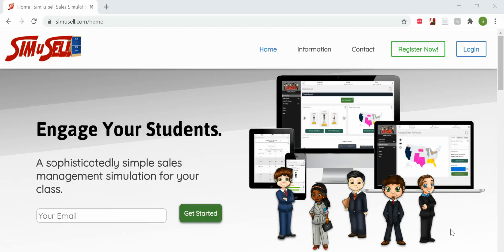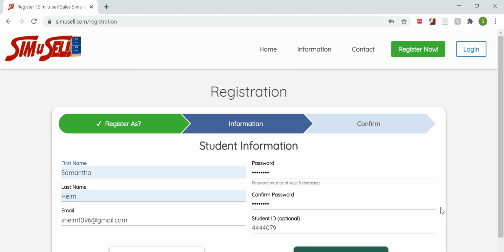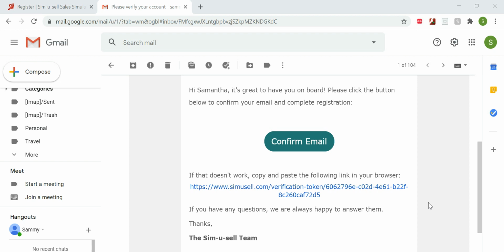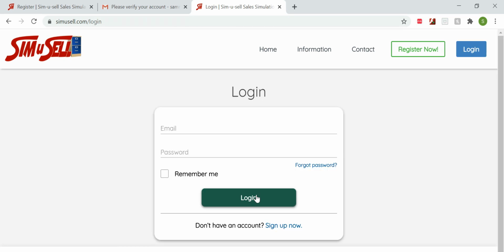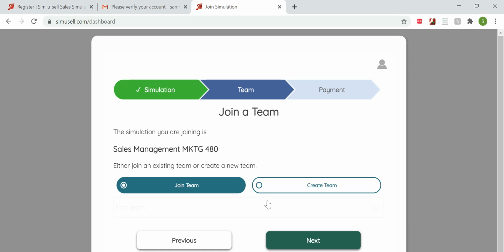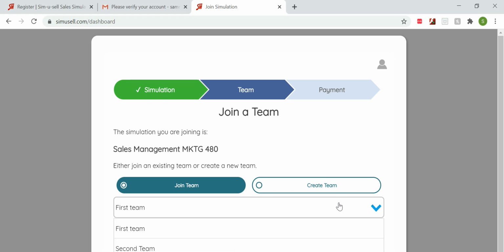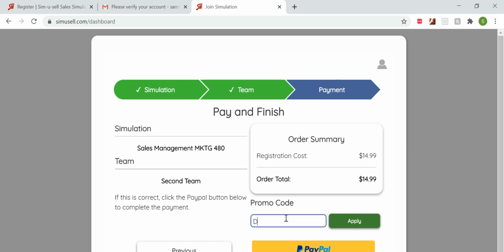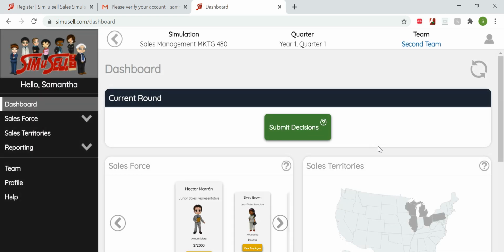Registering for Sim-u-sell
Step by step tutorial on how to sign up for Sim-u-sell.  for more information.